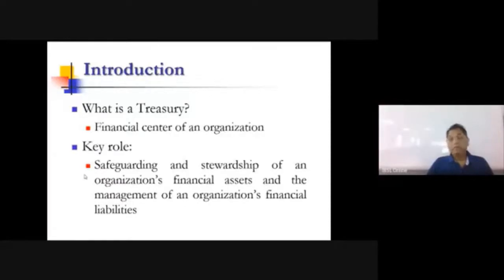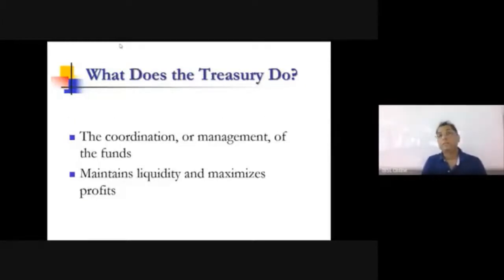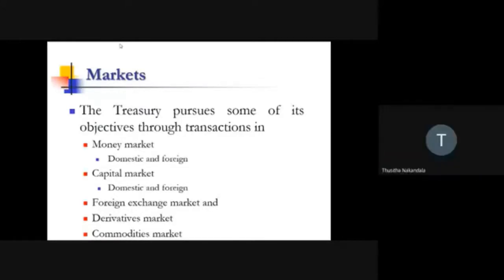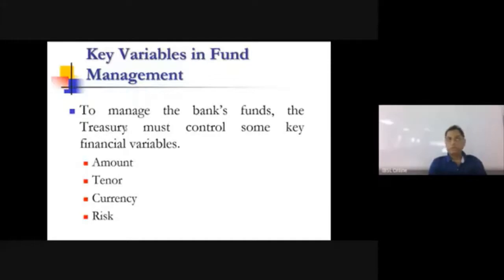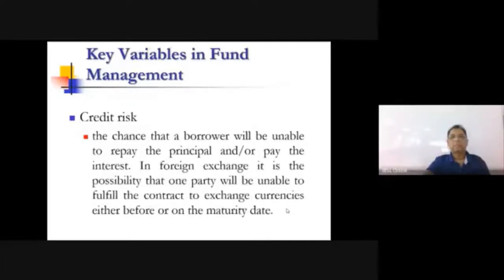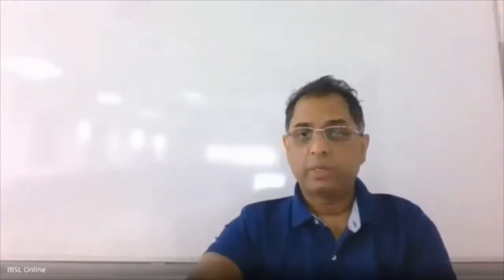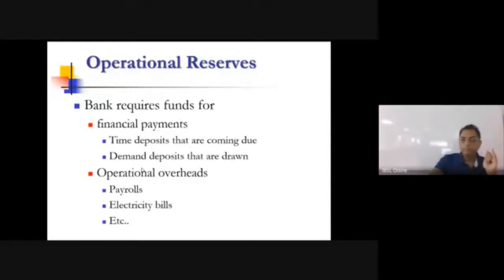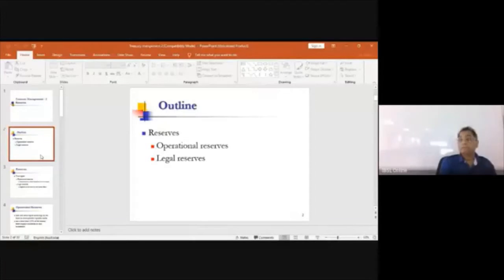DTRM 14 06 2020